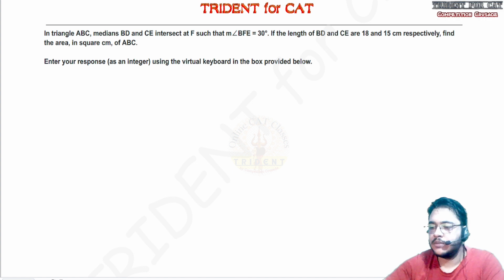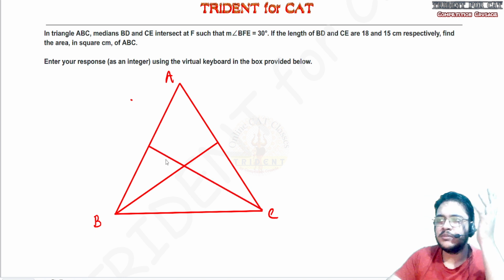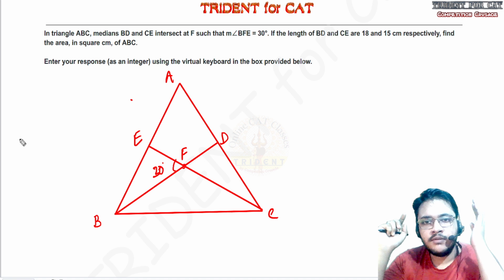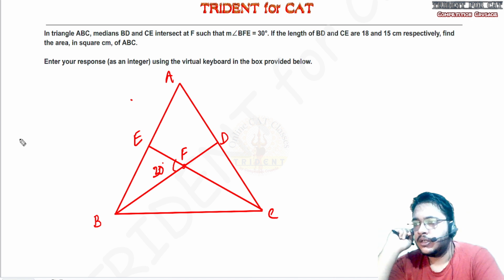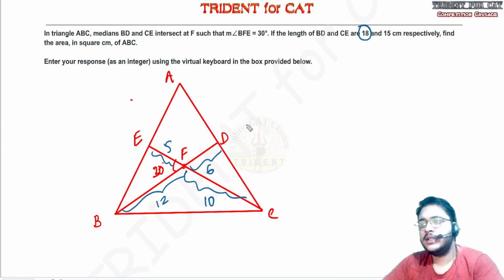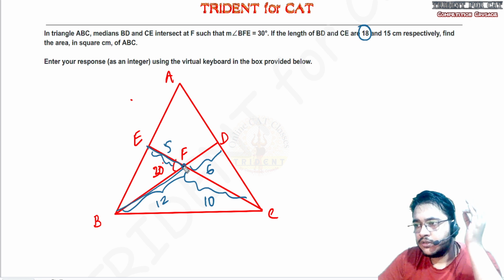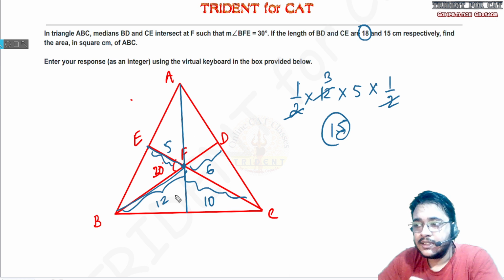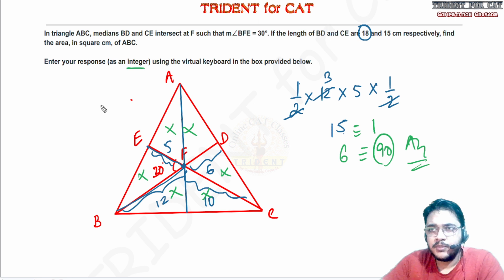Geometry Question | Intersecting Medians